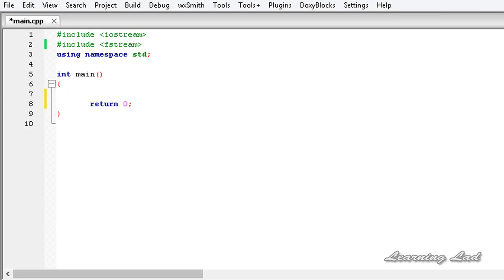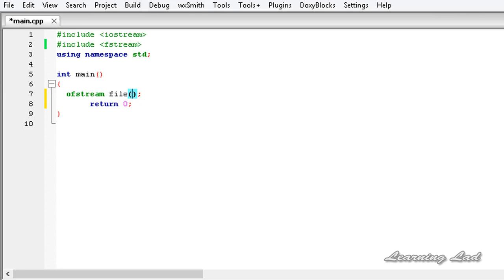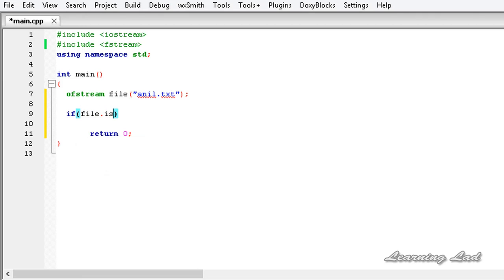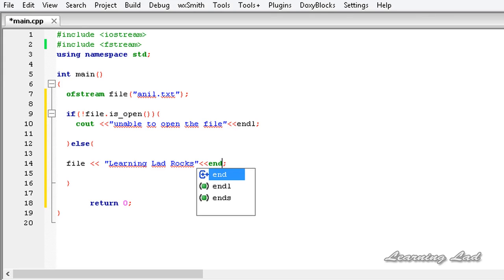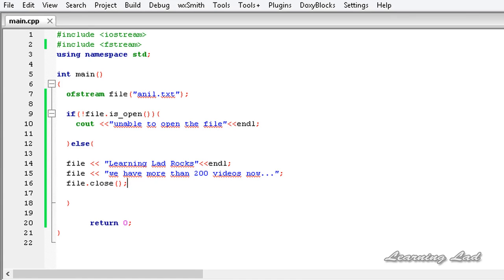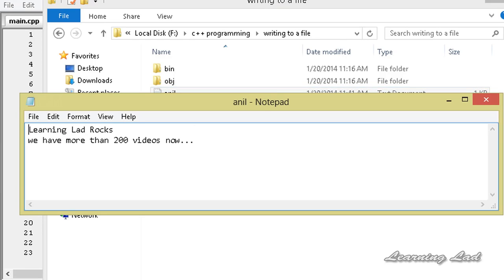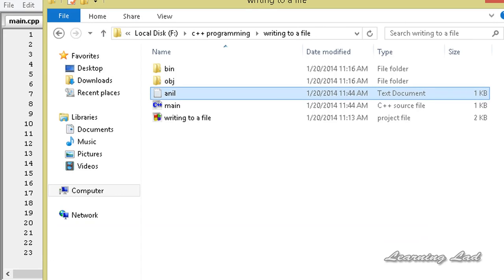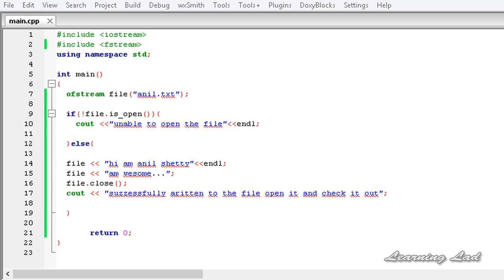113 Writing to a File in C++ using Ofstream Class CPP Programming Video Tutorials